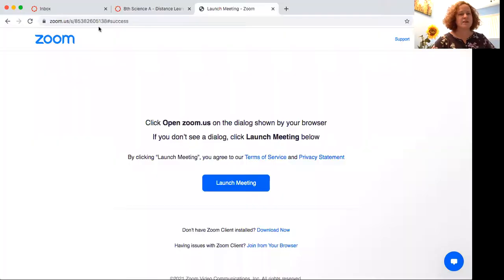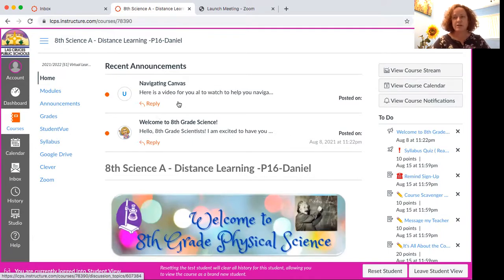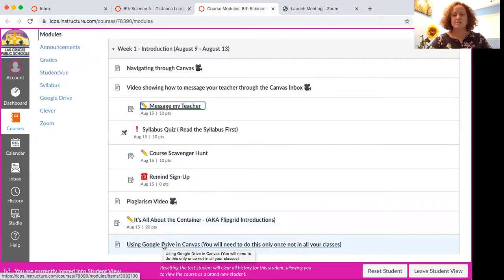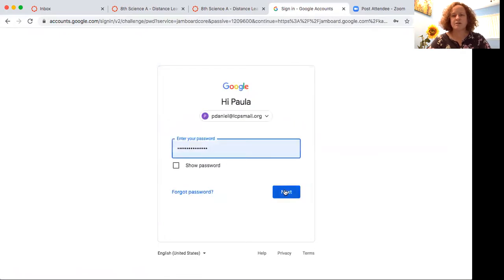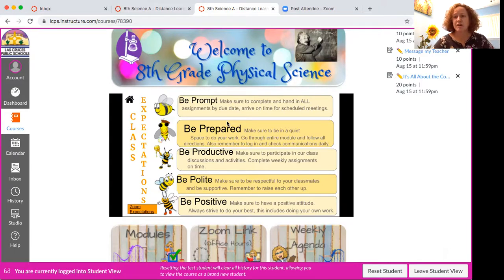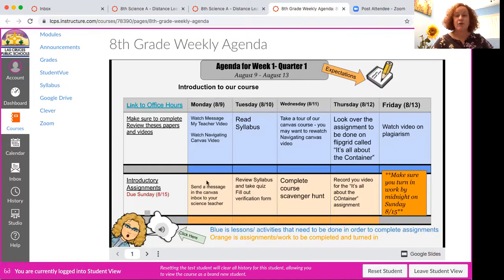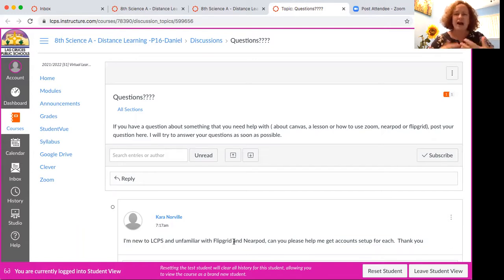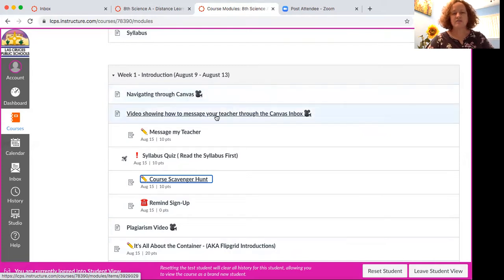8th Navigating Canvas